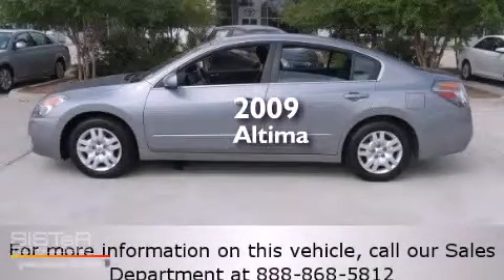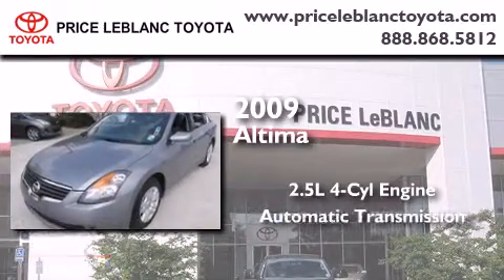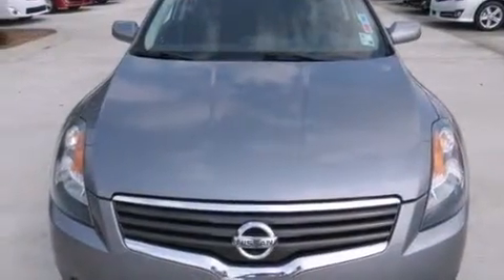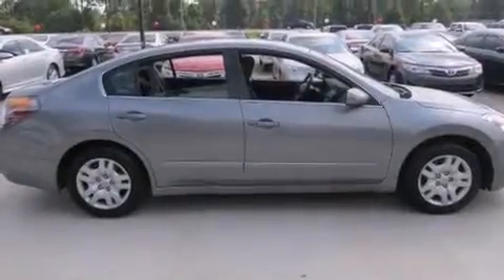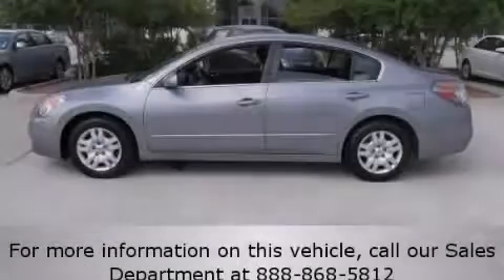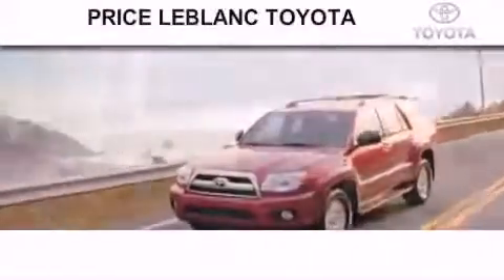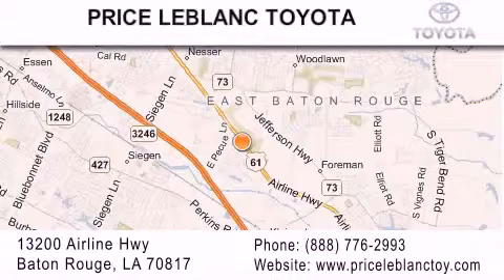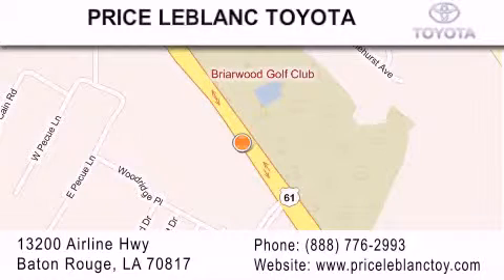2009 Nissan Altima Denham Springs LA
Year : 2009
 Make : Nissan
 Model : Altima
 Engine : Gas I4 2.5L/
 Trans . : Automatic
 Exterior : Dark Slate Metallic
 Miles : 85,424
 Interior : Black
 Stock : NI480552